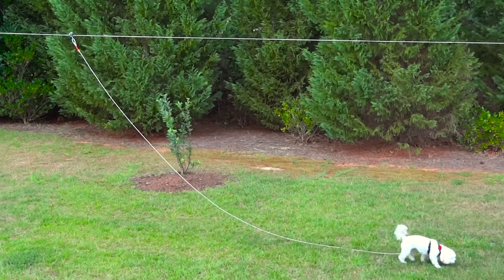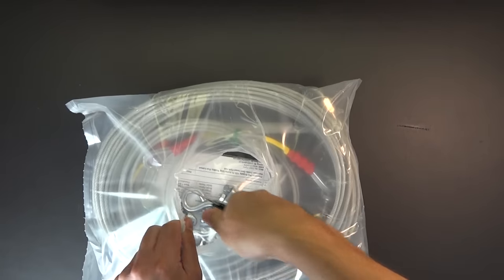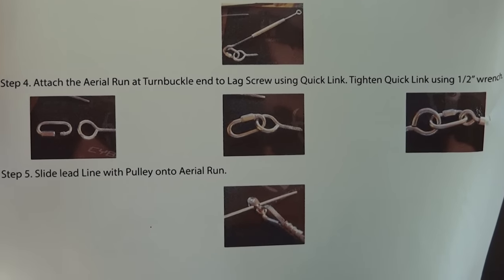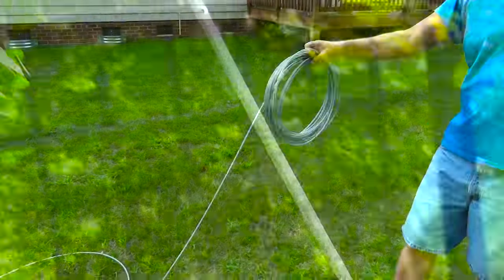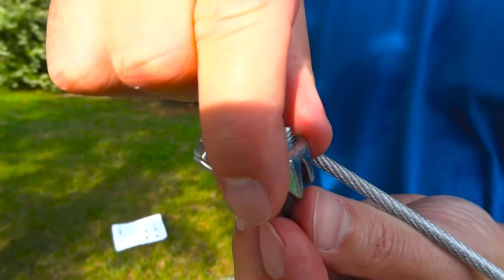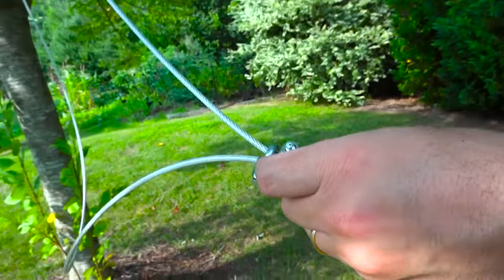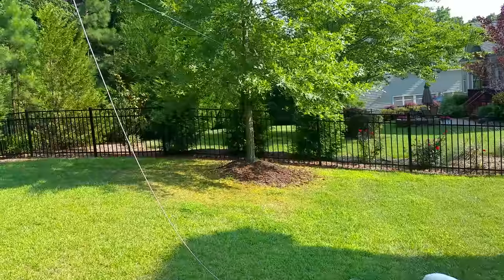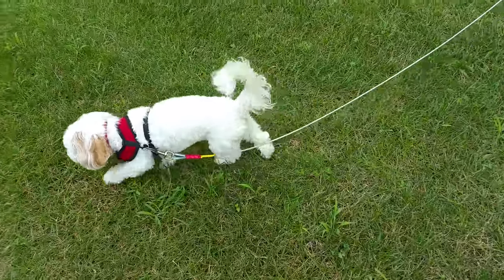Freedom Aerial Dog Run Cable - Review, Setup and Installation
In this video I show you what is included in the kit, and what you can expect when setting-up and installing this well designed dog trolley system.

As always I have included links to everything discussed in the video below for your reference:
► FREEDOM AERIAL DOG RUNS 100 FT